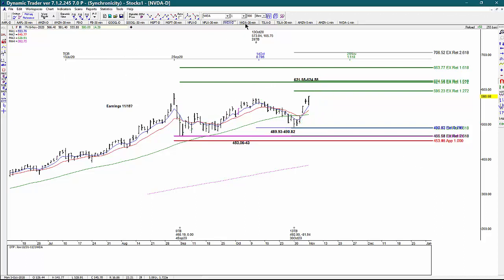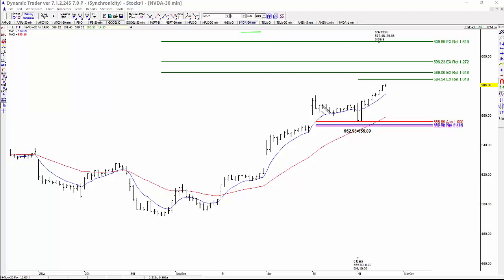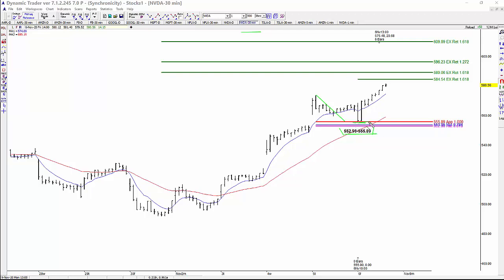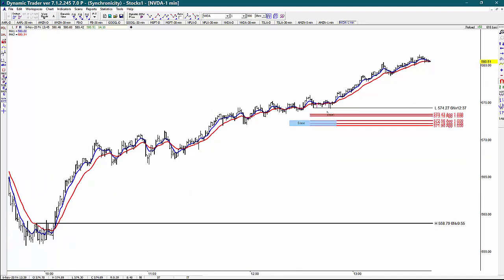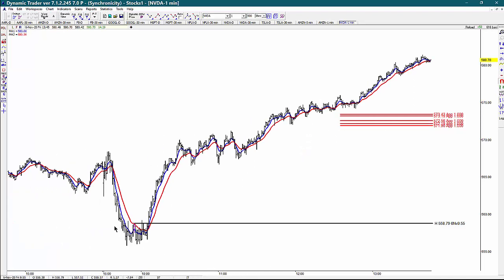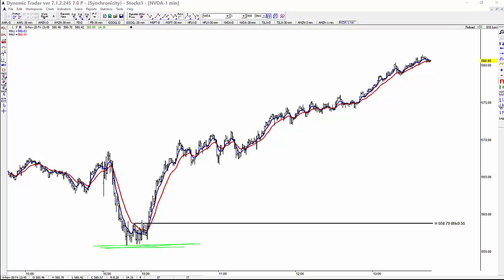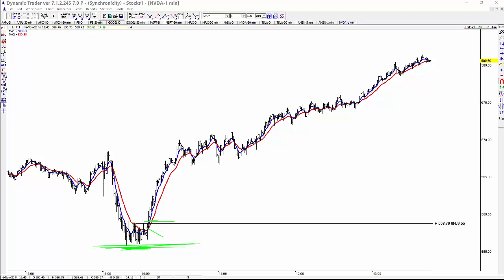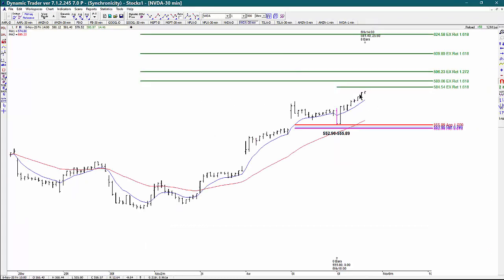NVDA trigger Example